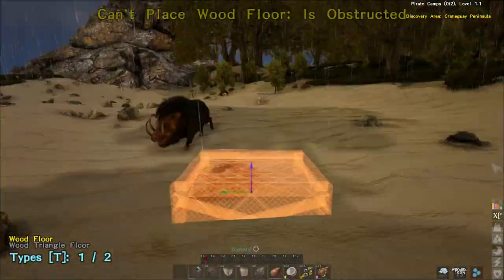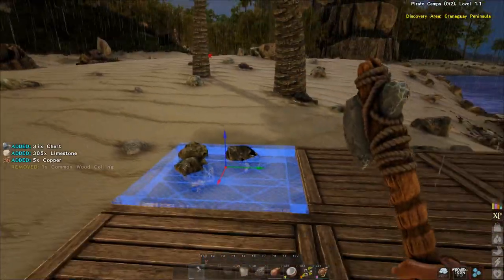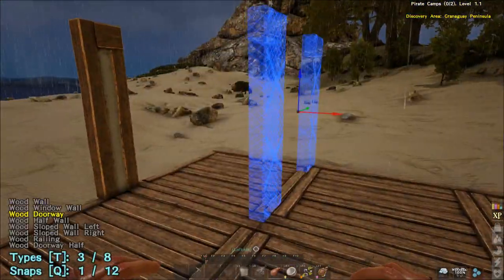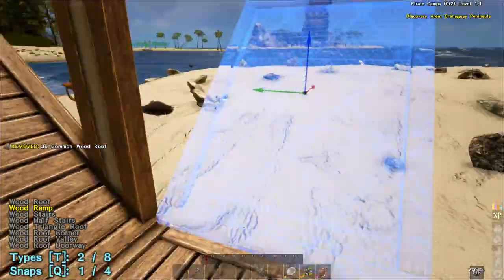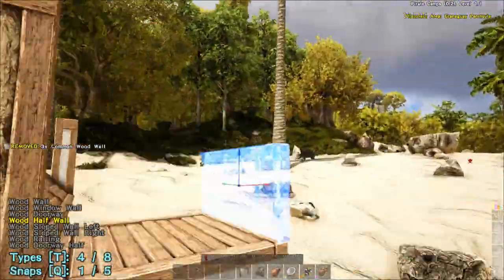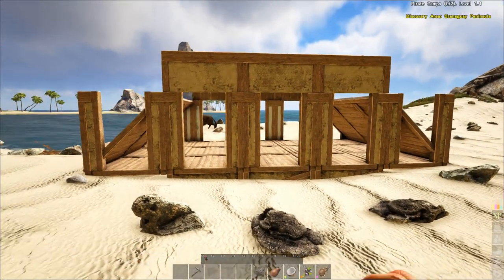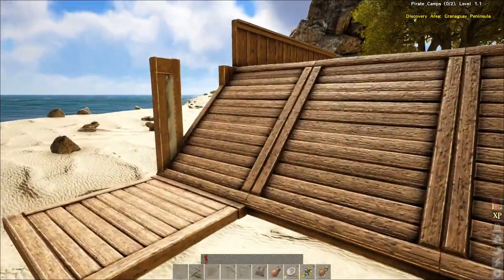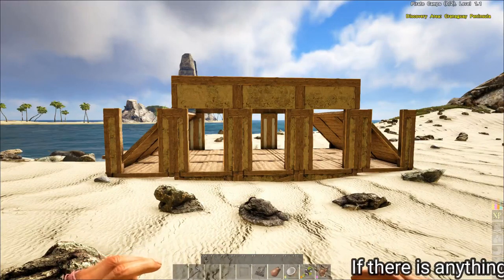ATLAS [Quick Guide] Easy & Cheap Early Taming Pen [ATLAS Tips] [XBOX & PC]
🕹 ATLAS 🕹
📺 ATLAS Easy & Cheap Early Taming Pen [ATLAS Tips]  [XBOX & PC] 📺

Just a quick video showing the style of taming pen i like to use early game for taming a tiger, taming a lion, taming a bear or anything like that really. You can just scale this build up and turn to stone for taming a elephant, or things that size.